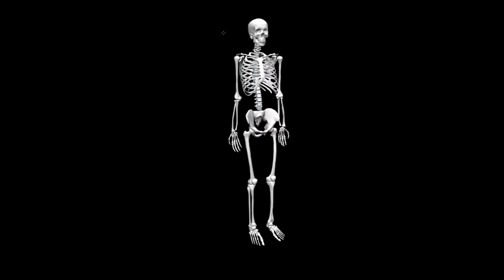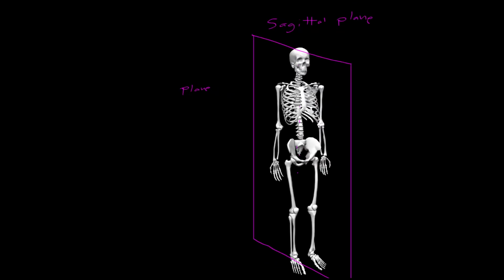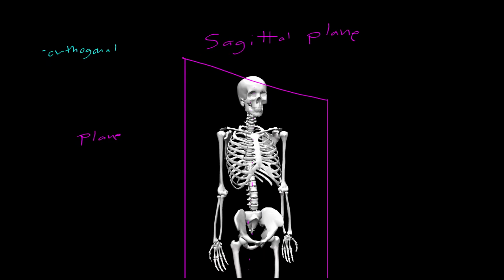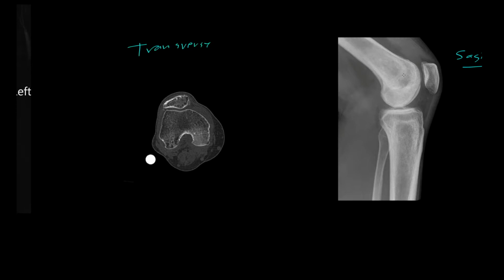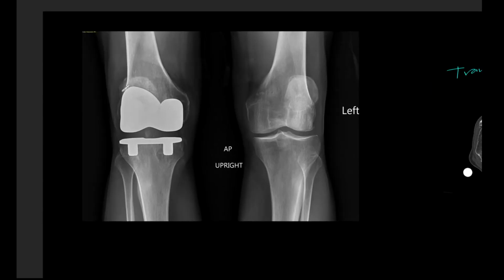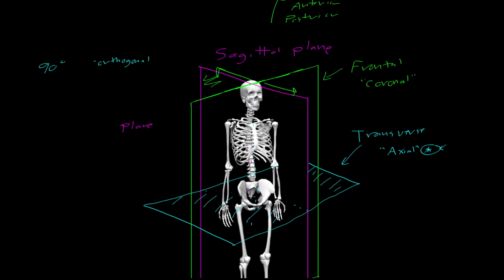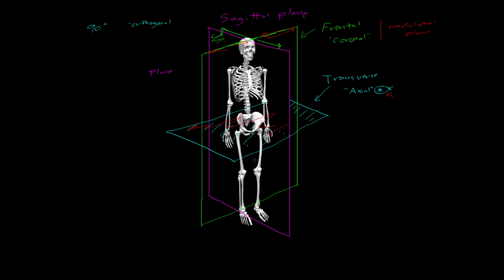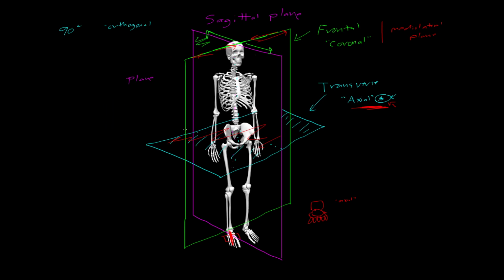K305 Week 1 - 06: Planes of the body